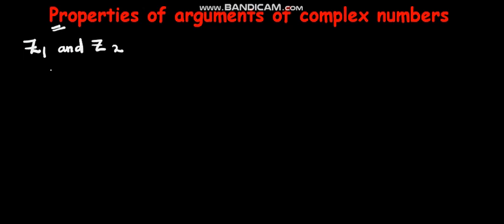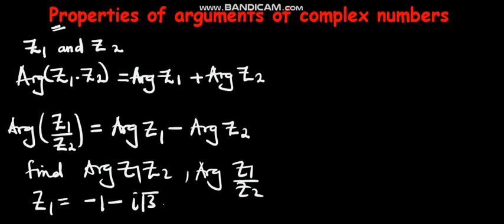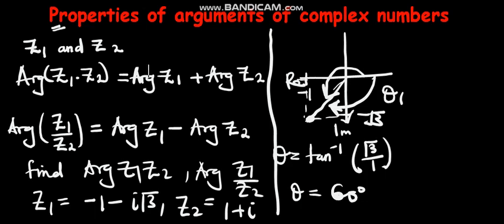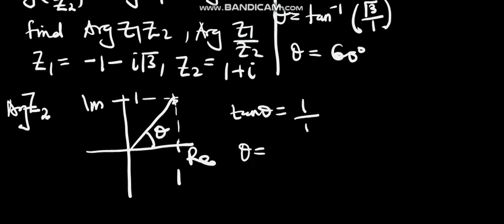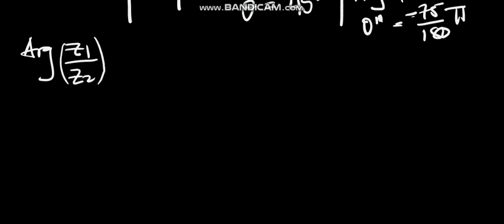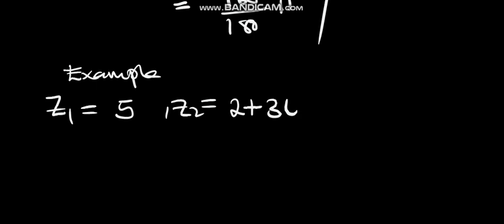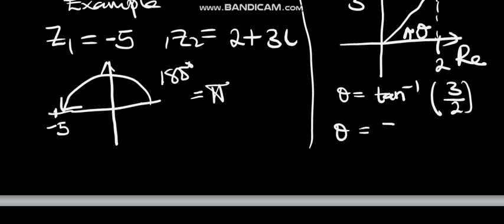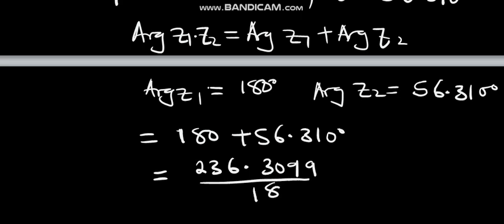properties of argument of a complex number